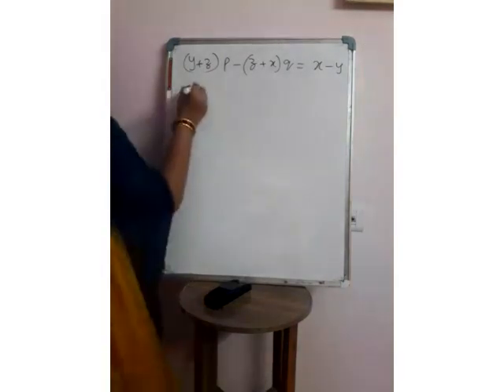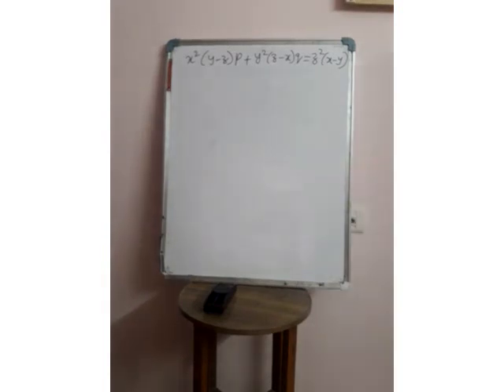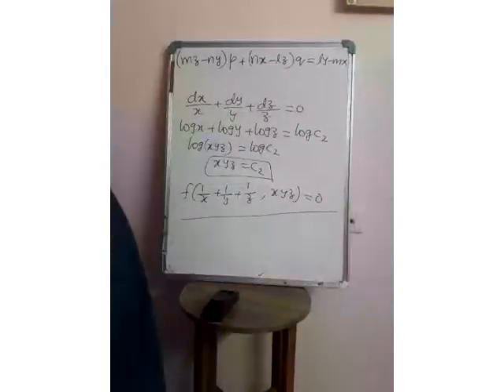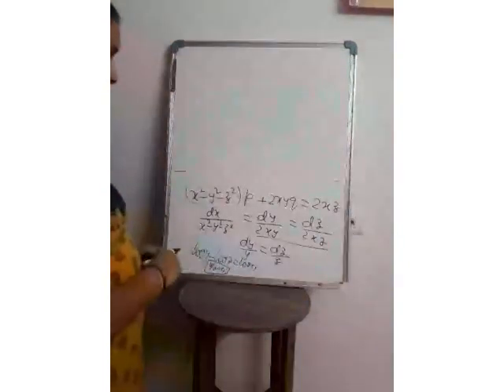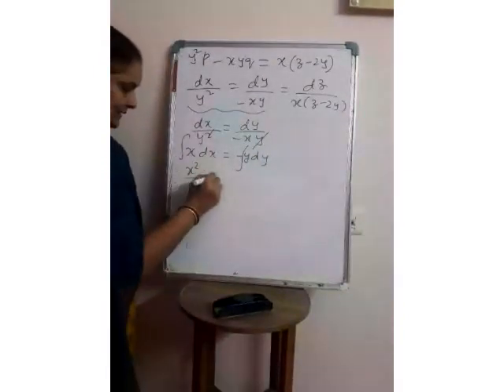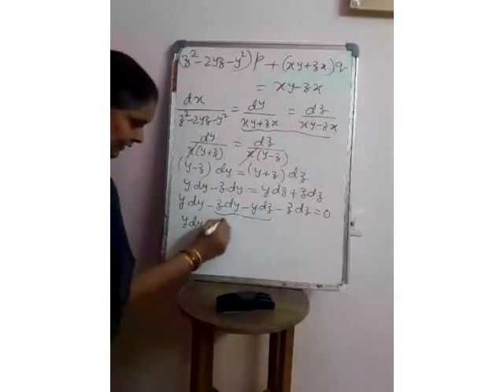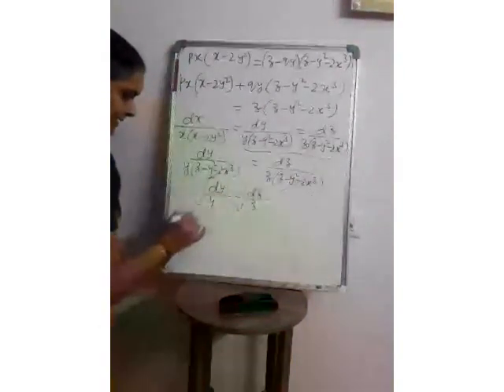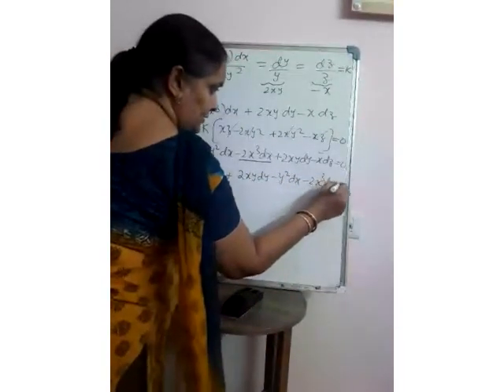PDE Linear equations 2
This is the third video related to Linear PDE